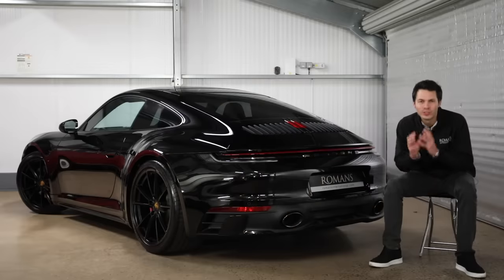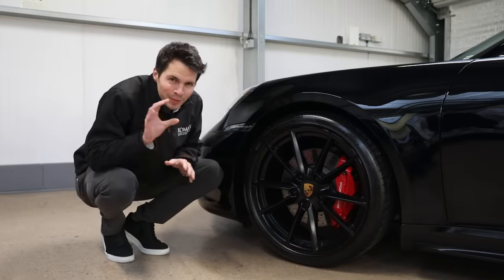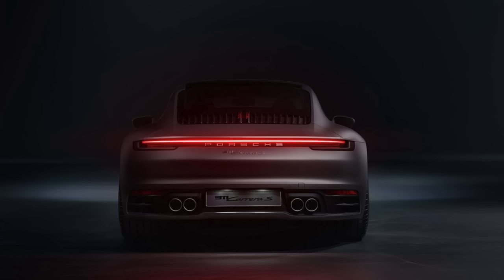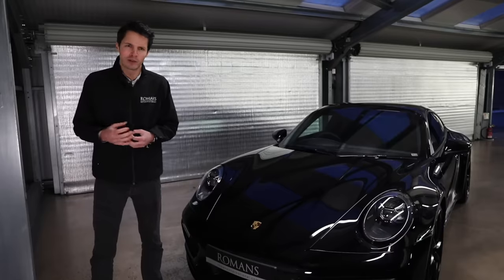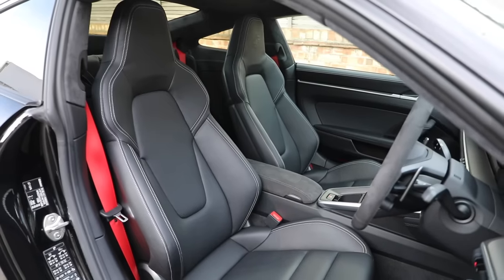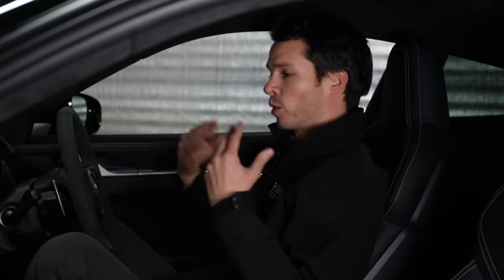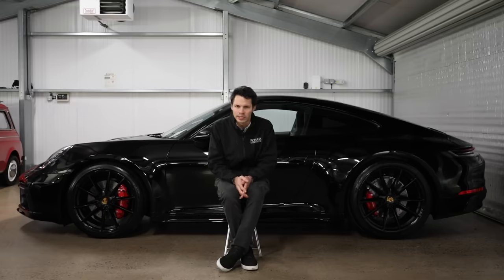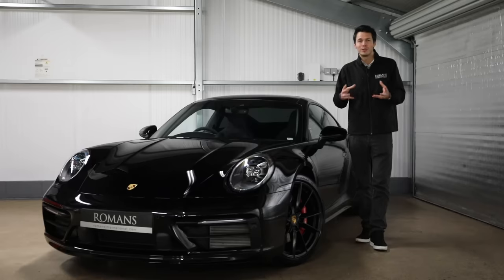How To Spec: Porsche 911 (992) Carrera S?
In this video we discuss the many different options and ways in which to spec a Porsche 911 (992) Carrera S. We explore many of the different exterior & interior options.

The 992 Porsche 911 Carrera represents the next step in the evolution of this iconic legendary sports car. To many in the automotive world the Porsche 911 has for the last 50 years represented a benchmark for what the sports car of its day should be. Now in it’s 8th generation, still defiantly rear engined and unmistakably Germanic, what makes the new 992 different? Firstly, the exterior styling has been significantly modernised, from the streamlined auto-deploying door handles to the brake light included in the rear engine grille, everything has been meticulously thought through.

Power is up 30bhp for the S to 444bhp, coincidentally the same amount as the 991.2 GTS, now running through an 8-Speed PDK and launching the car from 0-60mph in just 3.5 seconds and on to a top speed of 191mph. This begs the question, what are figures going to be like on the Turbo S! The interior receives a thorough remodelling with an analogue rev counter flanked by 7” TFT screens and a beautifully integrated centre console. The dainty gear lever, knurled switches and high-quality materials used throughout exude luxury and class, making the cabin a really special place to be. More features included as standard such as cruise control, ParkAssist and Keyless-Go bring the 992 up to speed with its competitors’ trim levels.

Tweaks and adjustments to just about every component of the steering, suspension and car calibration have rendered a car which feels more planted, sure footed and capable than ever before. Everything from the brakes to the power delivery feels somehow more cohesive and together, in ways you didn’t realise were lacking. Overall the new 992 picks up exactly where it left off, evolving the 911 further again, including more features as standard and pushing the envelope for how much performance and sheer driving pleasure can be extracted from four wheels.